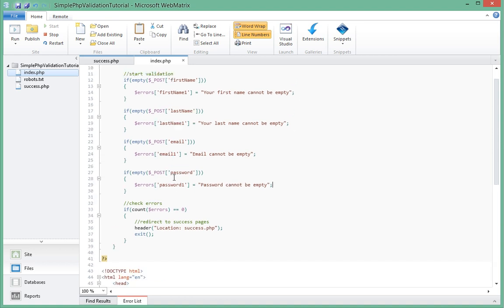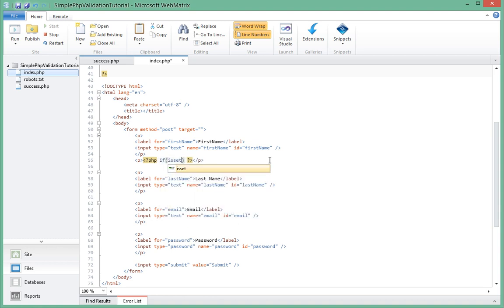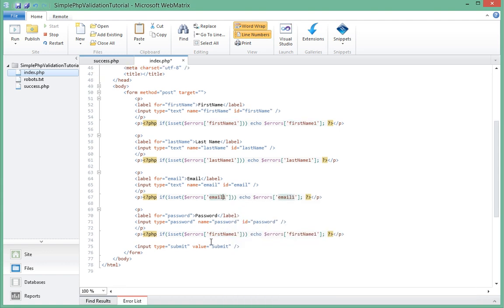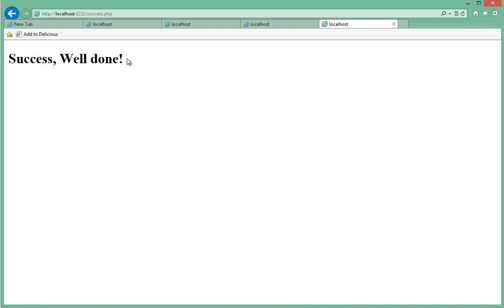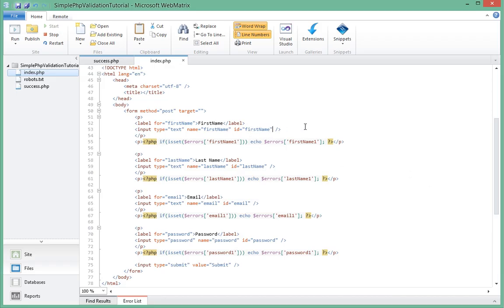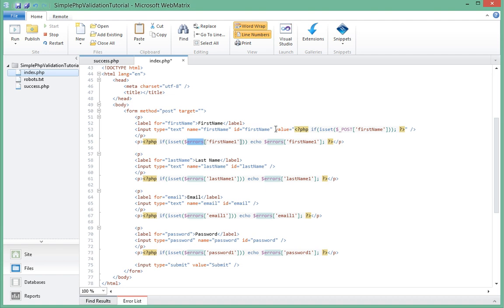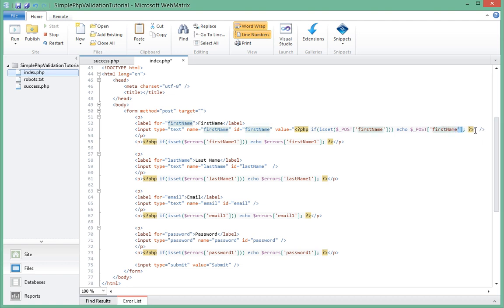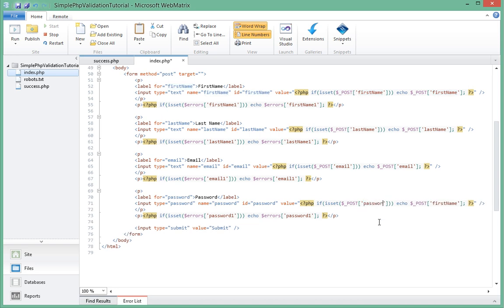Php Form Validation Tutorial Simple Part 4/6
In this tutorial video series, we will use easy, simple and procedural way to validate our php form datas.